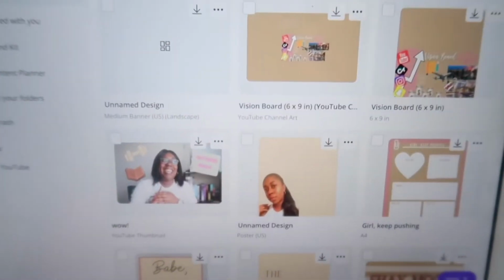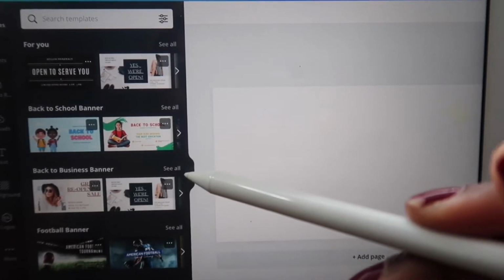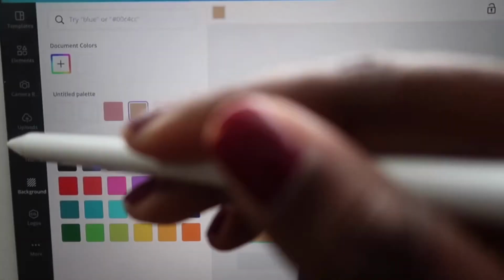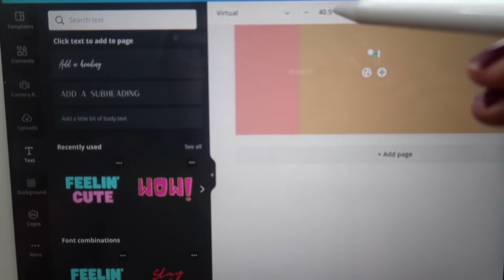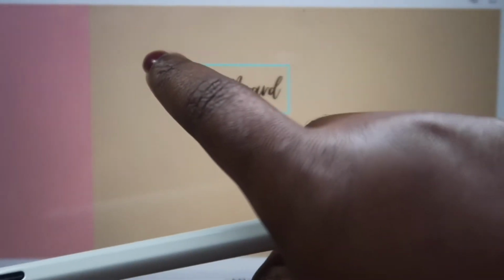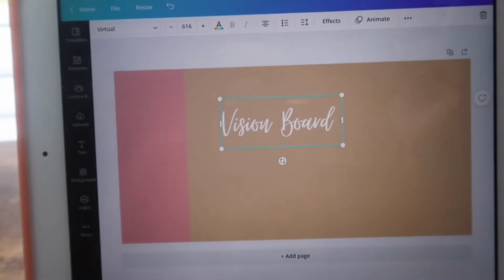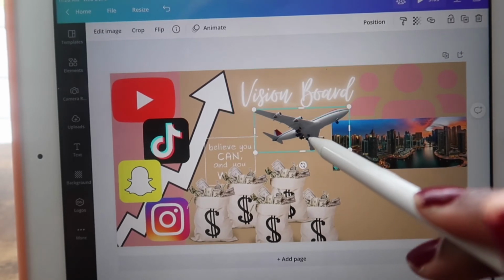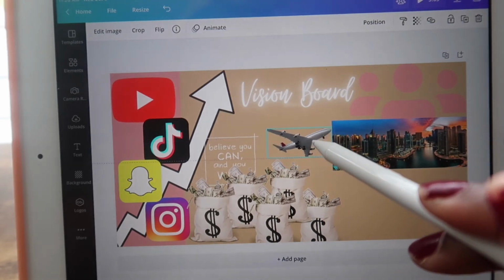MAKE A DIGITAL VISION BOARD IN MINUTES!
Hi babes!

I’m going to show you all how I created a digital vision board using the app Canva. Get you some food, some wine, and get comfortable! We have soooooooooo much to talk about! From being focused, life struggles, jealousy, goals and a lot more!

TikTik:shayyy.moore